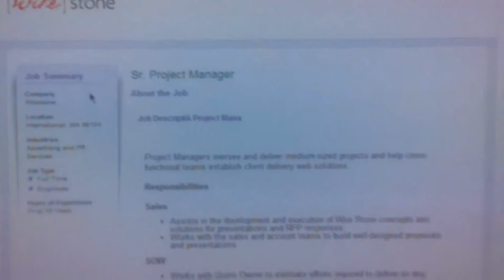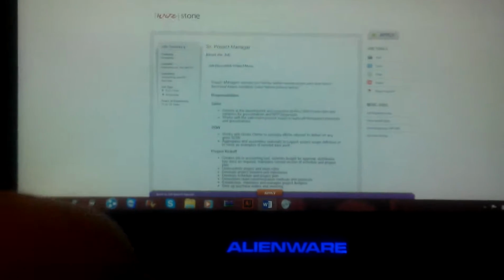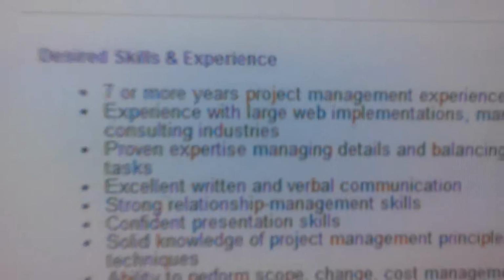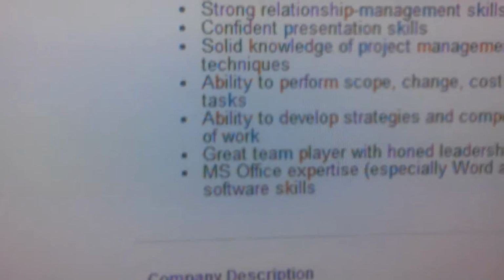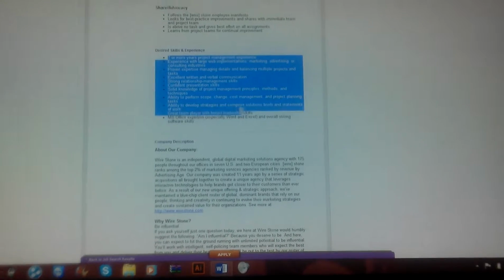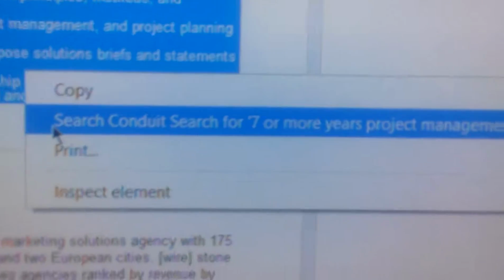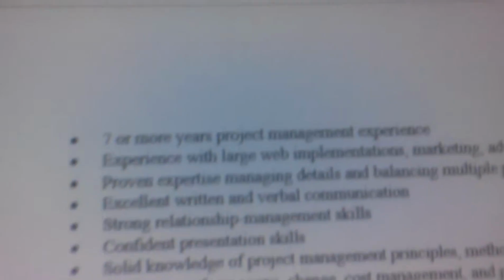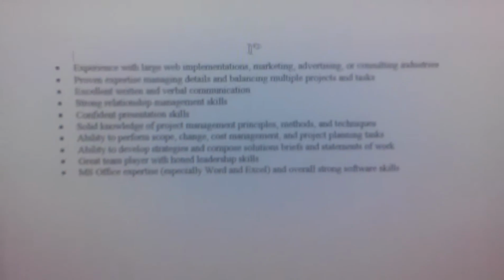Cut and paste tutorial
How to copy words from 1 site and put them in a doc like a resume